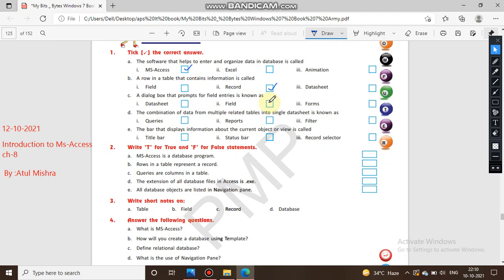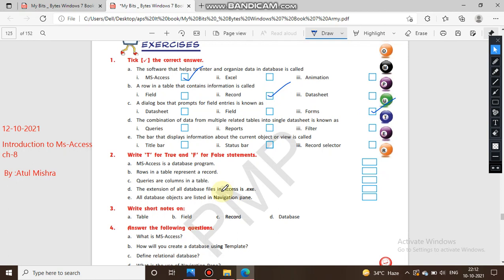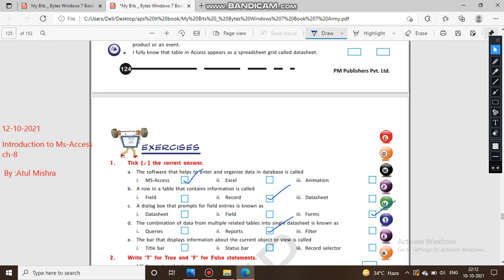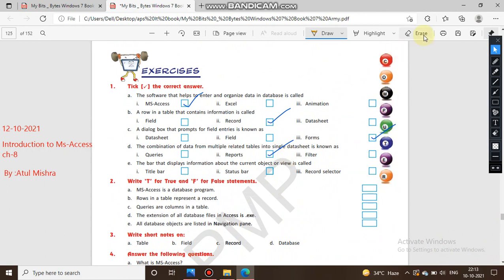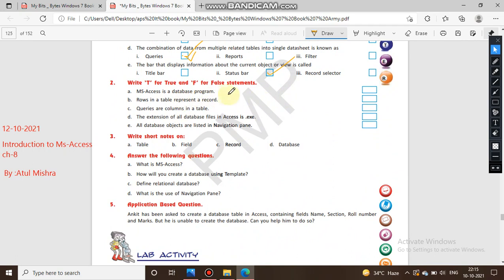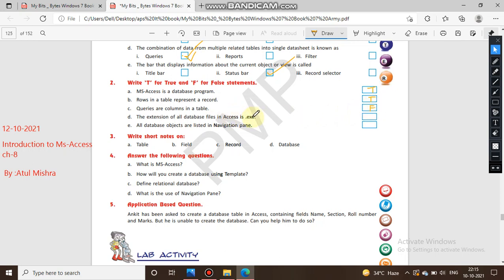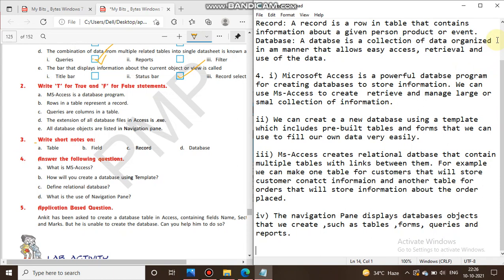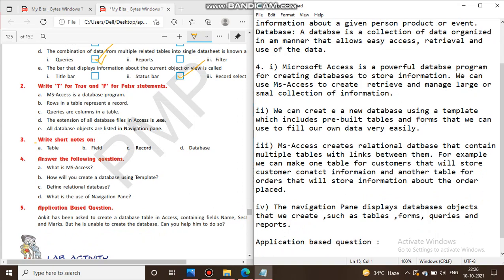Class VII 12-10-2021 Computer By Atul Mishra (Ch -8 Question And Answer)